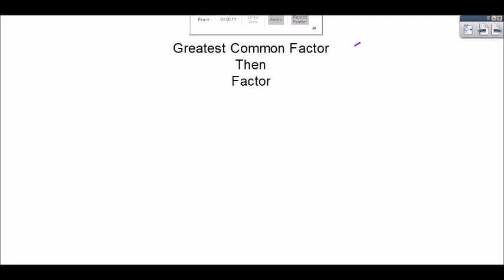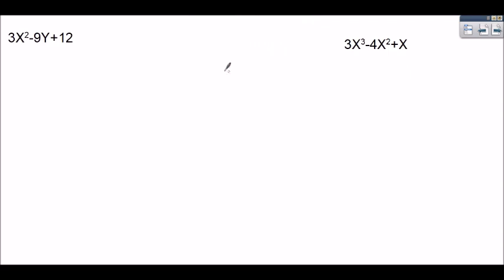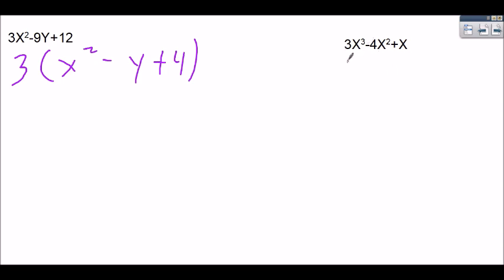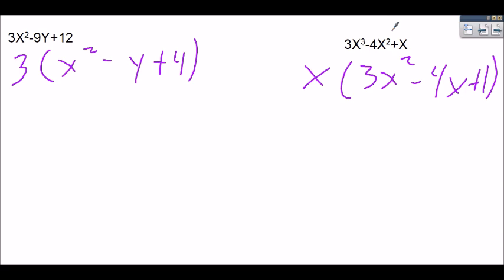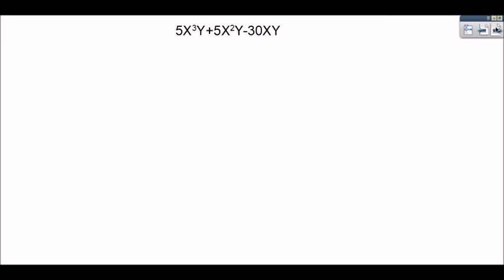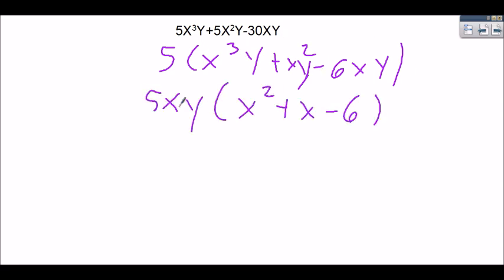GCF then Factor